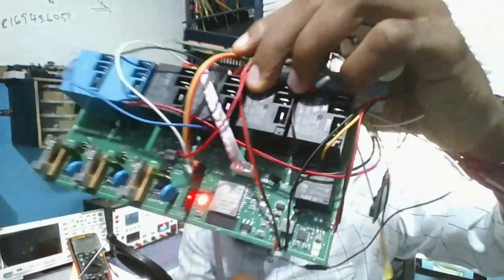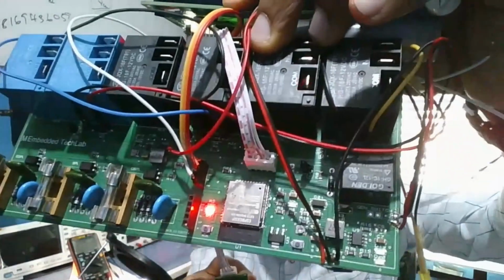ProjeX | An IoT retrofit for monitoring generators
Building a retrofittable IoT device for predictive maintenance of Nigerian generators

In this week’s ProjeX, Jake chats with long-time ipXchange member Magnus Emenuga an embedded designer and educator with a particular interest in IoT solutions.

The main topic of discussion for this interview is a relay system with an [ESP32 device ] at the heart of the design, enabling remote communication via Wi-Fi. The user interface is provided by an LCD screen and/or phone app, and it is built to monitor energy systems, particularly those which use a generator.

As Magnus explains, these generators account for over 60% of electricity production in Nigeria, by population. This means that there is a lot of maintenance required to keep homes and businesses powered.

The system that Magnus developed with his team enables people to retrofit a small device to their generator, regardless of the manufacturer, and receive performance information on their smartphone but also see the warning signs of faults before the generator breaks.

Magnus also praises Conexio’s Stratus board and how ipXchange got him connected with this disruptive company. This GNSS-capable alternative to the ESP32 basis will enable future versions of this design to track the position of generators as they are moved between locations.

Check out more of Magnus’s work via LinkedIn by following the link at the top of the article.

Keep designing!